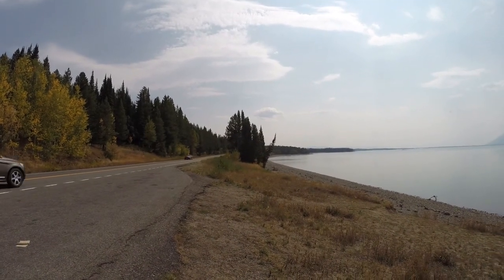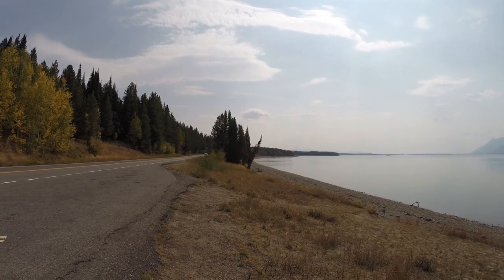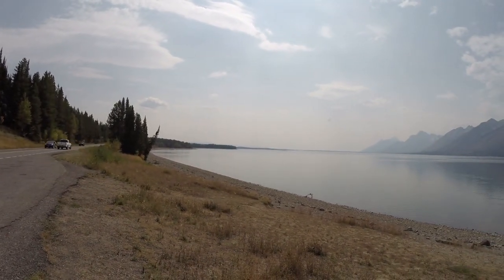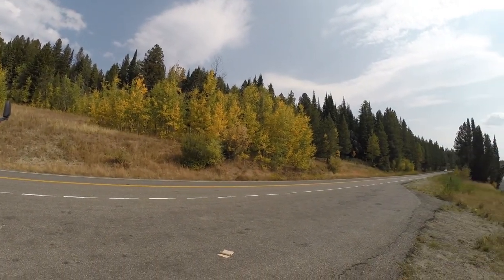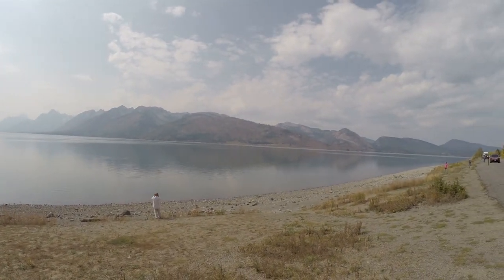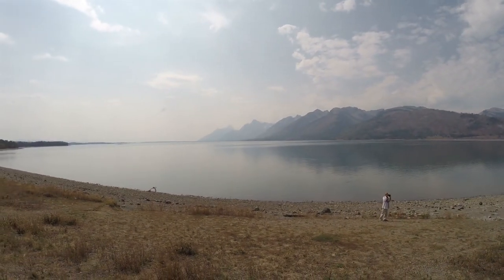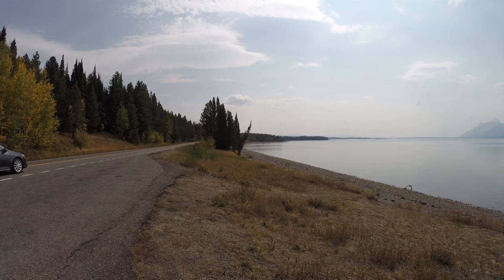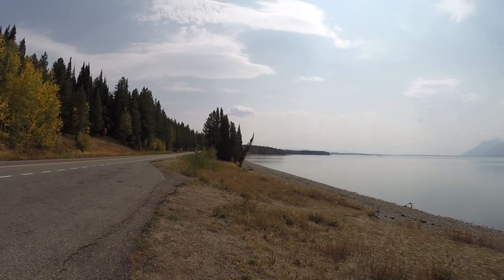Living in a Rv Full Time E53 Grand Teton National Park first view OMG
We have left Yellowstone and arriving in the Tetons
What a great first view